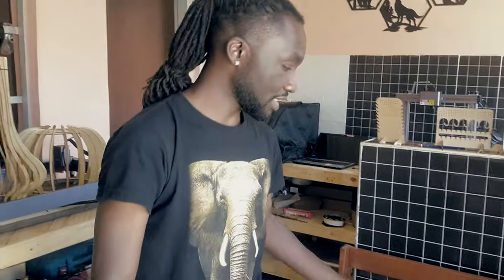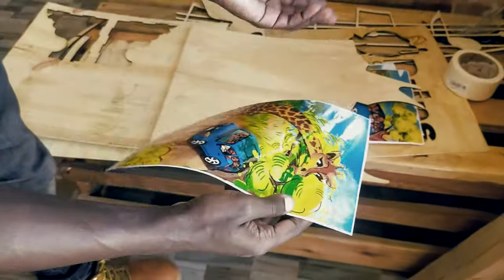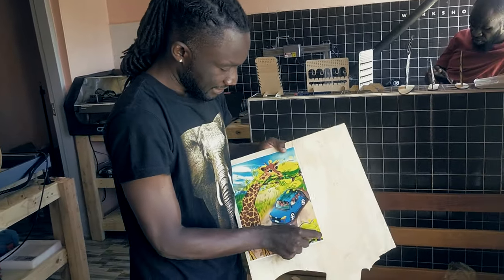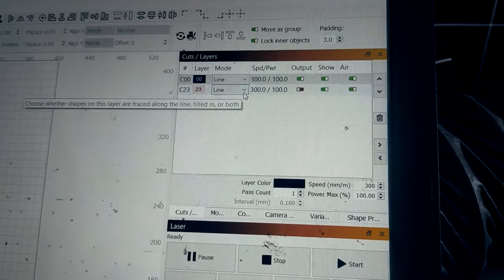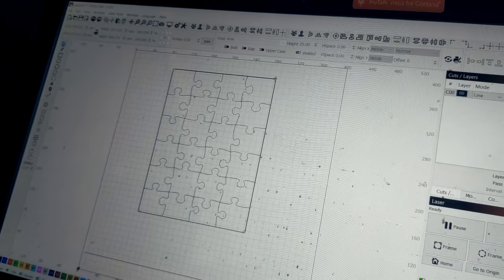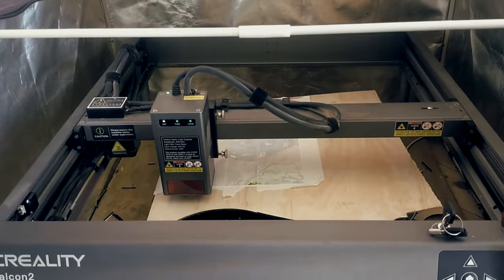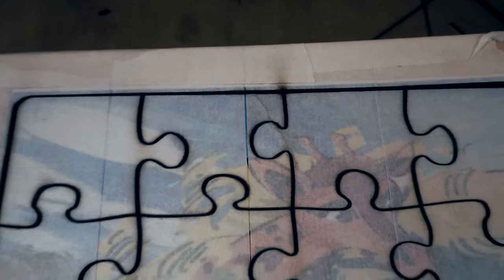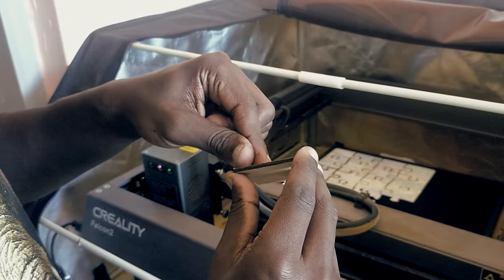🔥 Discover the Art of Crafting: How to Make a Laser Cut Jigsaw Puzzle (Wood, Acrylic, Paper, etc) 🎨🧩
Prepare to be amazed as we dive into the enchanting realm of woodworking, unveiling the magic behind creating a stunning Wooden Laser Cut Jigsaw Puzzle! 🪚✨

In this captivating video, we'll guide you through each step of the process, showcasing how a simple piece of wood can be transformed into a beautifully intricate puzzle using the latest in laser technology.

🎥 Witness precision and creativity come together in a seamless fusion! Watch as lasers delicately carve out intricate puzzle pieces, guaranteeing a flawless fit and a breathtaking final product.

🌟 Gain essential woodworking insights and learn the art of precision cutting, empowering you to craft a puzzle that's both a visual delight and a challenge to solve. From selecting the right wood to designing the pattern, we've got you covered.

🚀 Unleash your creativity and bring your vision to life! Whether you're a woodworking pro or a DIY enthusiast, this video is a treasure trove of tips, tricks, and innovative methods to elevate your woodworking skills.

👨‍🔧 Embark on this creative journey with us, immersing yourself in the craft of woodworking and laser cutting. Together, let's embrace the magic of precision, ignite our creativity, and craft a Wooden Laser Cut Jigsaw Puzzle that's as unique as you are!